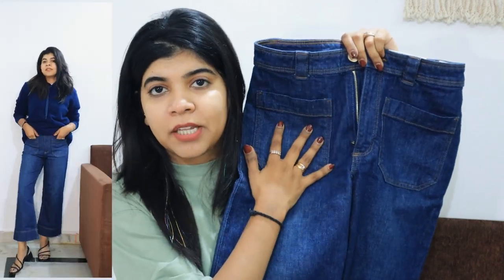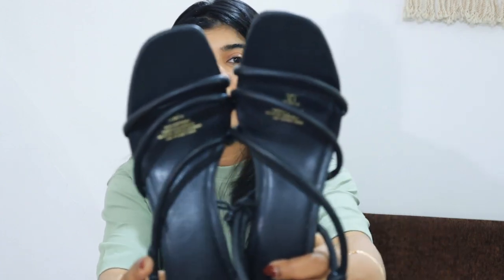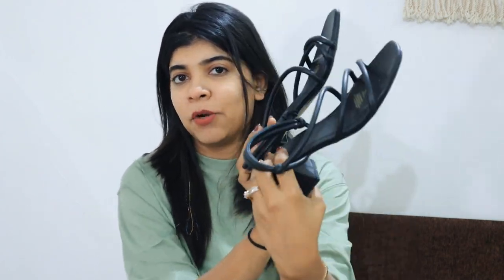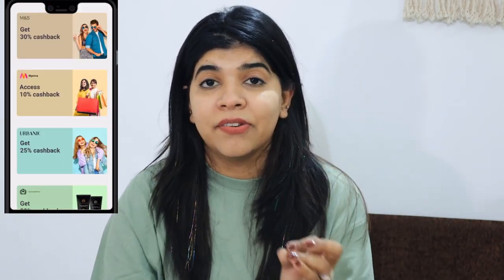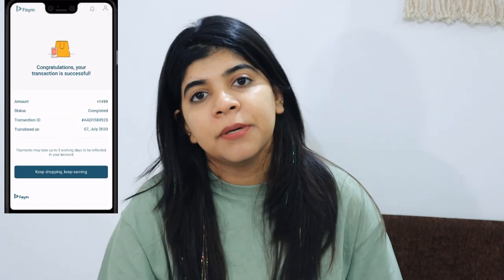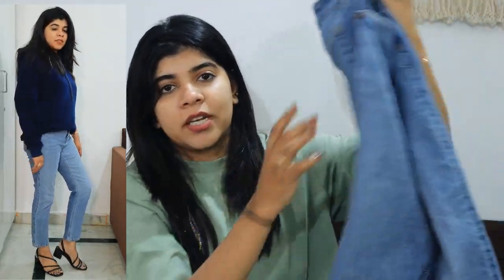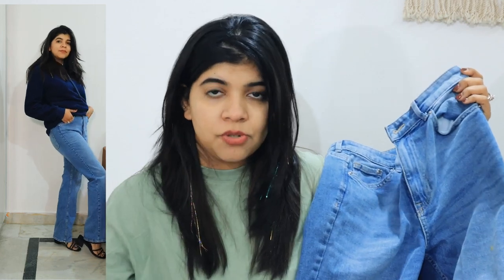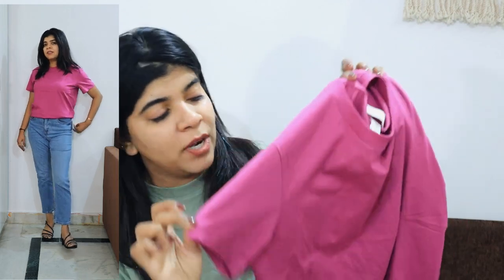H&M Shopping Haul ! Best Denim ! Footwear ! T-Shirts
Hey Guys,

Exclusive shopping apps exclusively for creators.

Snapchat :- Ruchi M ( Id - ruchi28c)
1. Camera I used :- Canon G7x M-2/ Canon M6 M2 / Iphone 11
2. Editing software :- Imovie / Filmora / sometimes i use FCP as well
3.Lights i use . **Watch this video ***
4. Status :- I am Married , currently living in Mumbai (City of Dreams)
Lots of Love
Stay Happy :)